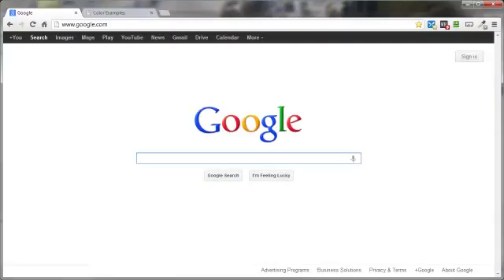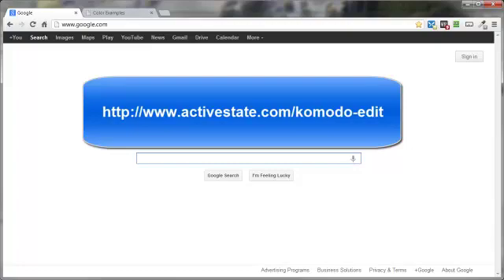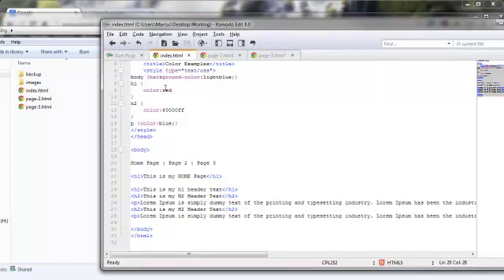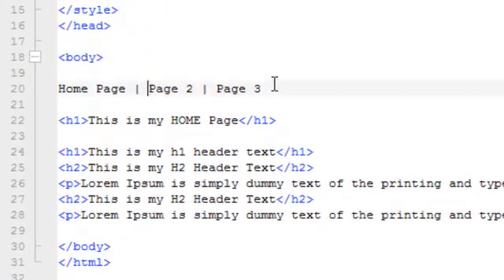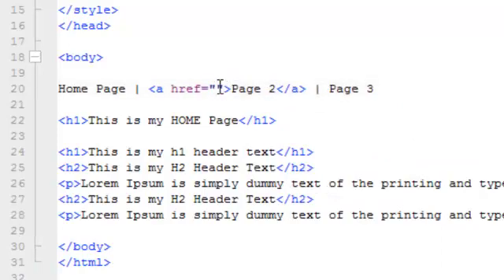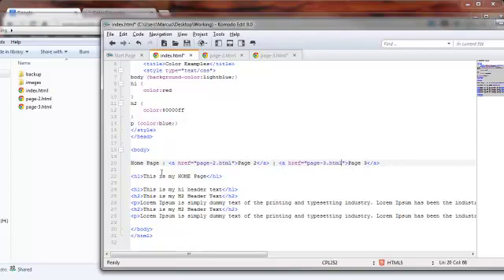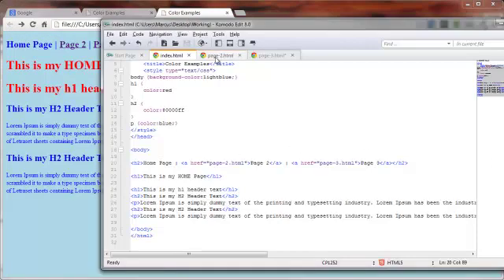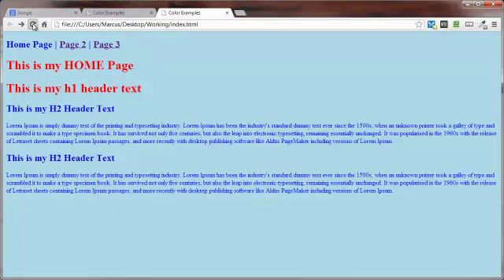HTML COURSE(PART 7) || HTML SITE NAVIGATION LINKS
This course will help you to have in depth knowledge in html.

Thanks for spending your precious time on my channel🙂🙂🙂